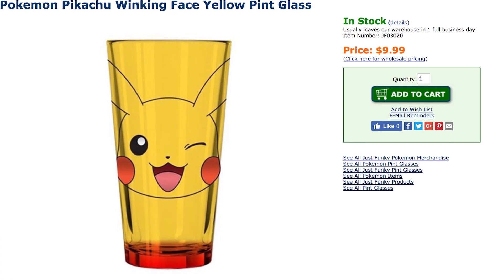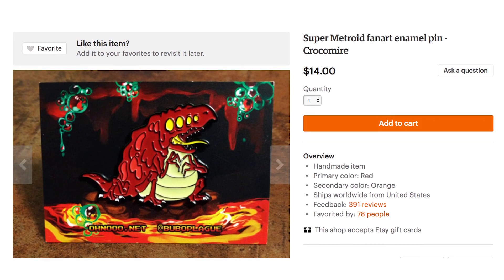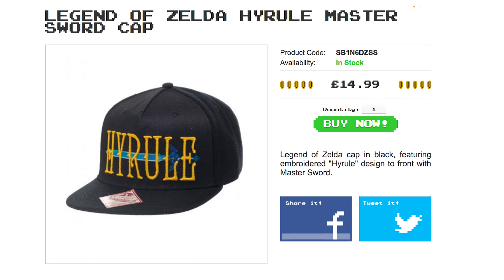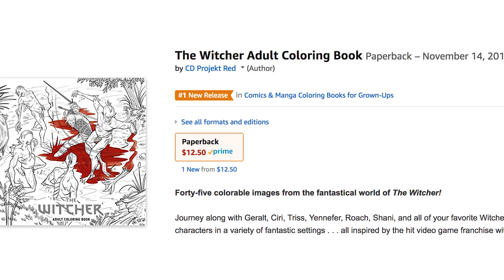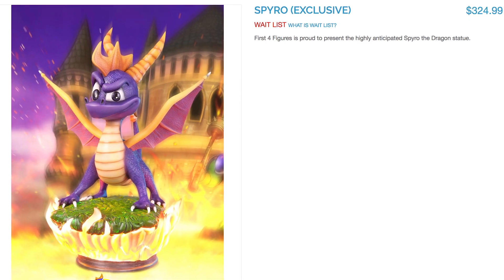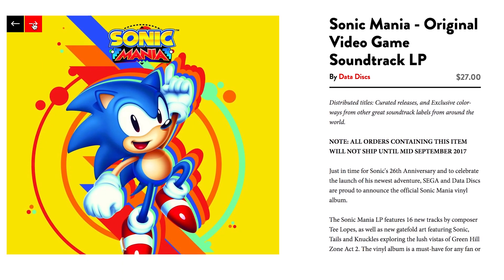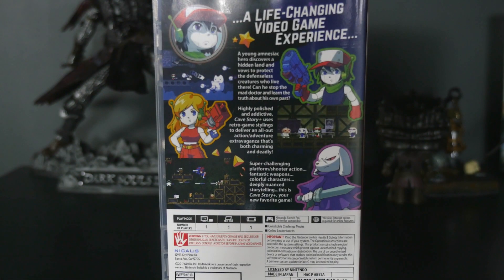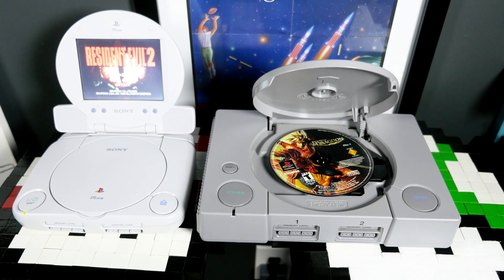Gotta Cage 'Em All! -- Game LÜT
Pokémon Pikachu Winking Pint Glass on Amazon (0:11)

Poké Ball Pizza Cutter (0:17)

Nintendo Classic Mini Famicom (0:29)

Super Metroid Pins by Buboplague (0:43)

Zelda Song Of Storms Umbrella (0:51)

Undertale Collector’s Edition (0:57)

Super Mario Ring (1:07)

Super Mario Level Up Board Game on Amazon (1:15)

Hyrule Master Sword Cap (1:24)

The Legend of Zelda Breath Of The Wild Leather Jacket (1:28)

8-Bit Pixel Fireplace by jamesBIT (1:39)

Art Prints by Fabled Creative (1:43)

The Witcher Adult Coloring Book on Amazon (2:00)

Jordan NES IV (2:03)

Final Fantasy VII Cloud Plush  (2:11)

Final Fantasy VII Sephiroth Plush (2:17)

Aloy Stubbins Plush on Amazon (2:22)

Slime Rancher Plushies (2:29)

Spyro The Dragon Figure (2:38)

Sonic The Hedgehog 25th Anniversary Art Book (2:59)

Sonic Mania Soundtrack Vinyl LP (3:13)

Nicholas Cage Pokémon Paintings (3:18)

***CREDITS***

Hosted and Written by
Kevin Lieber

Edited by
Hannah Canetti

***VSAUCE LINKS***